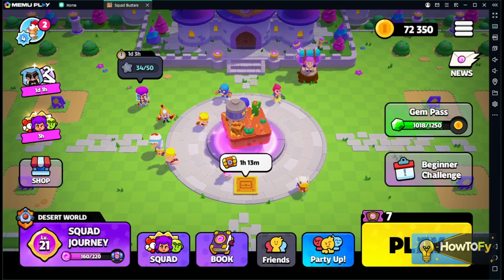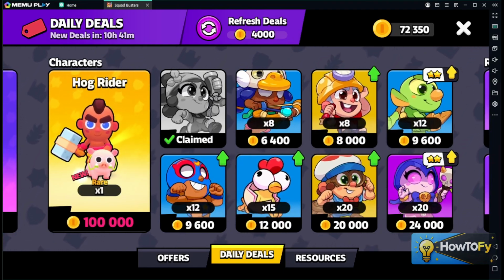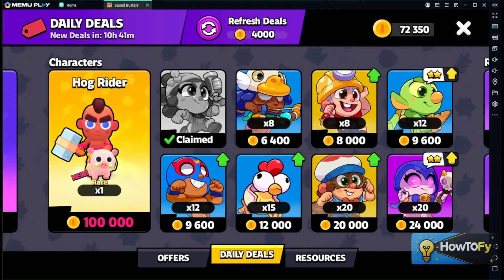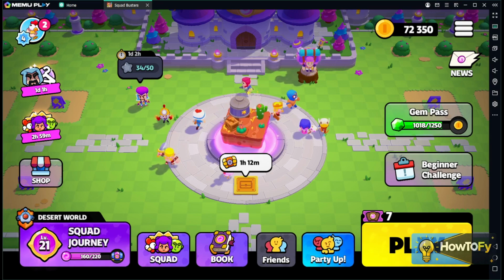BEST Way To Use Coins In Squad Busters!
How to Delete Brawl Stars Account - Step by Step Guide (2024)

In this comprehensive, step-by-step guide, I've provided the guidance you need to know how to best use your coins in Squad Busters